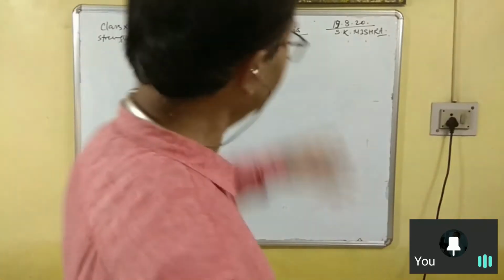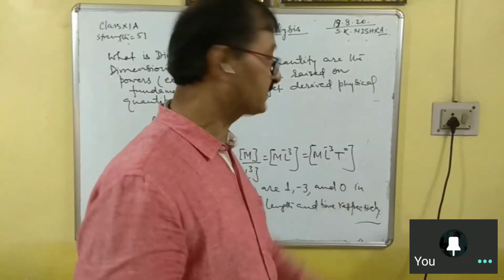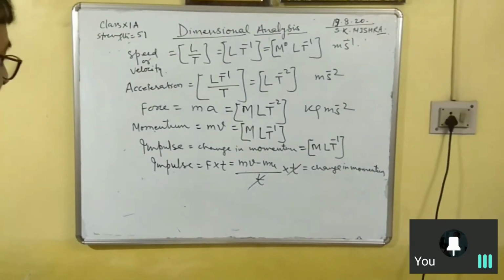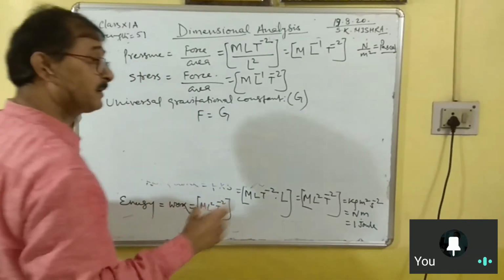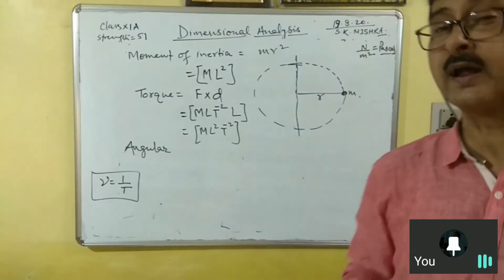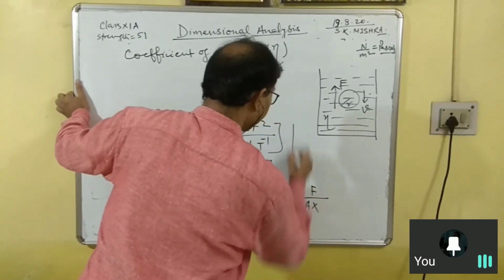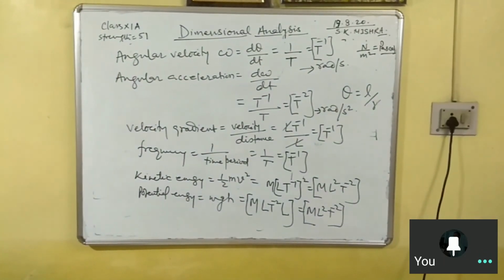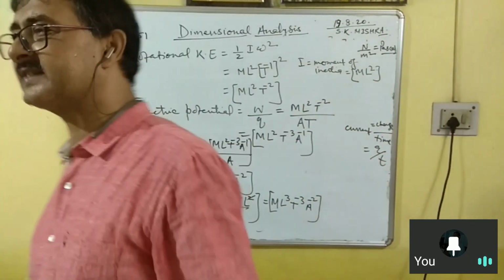Class xi, physics, lecture -1, dimensional analysis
this video lecture contains the fact about dimension, how to find the dimension of physical quantity and many more.